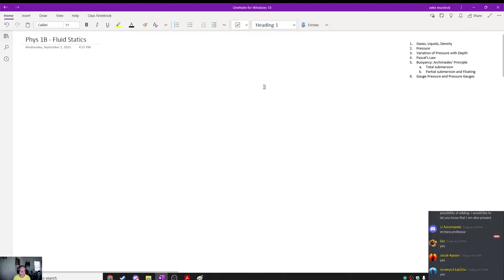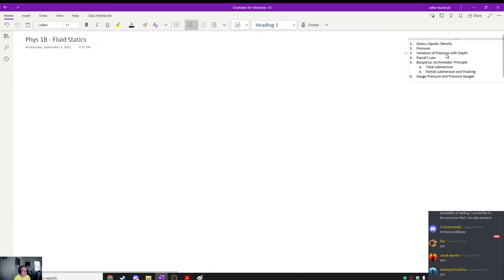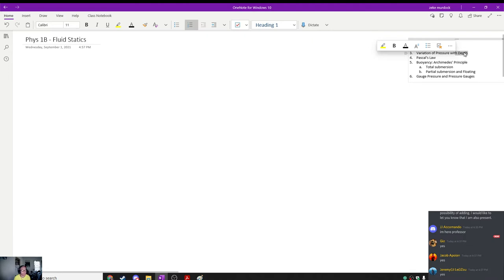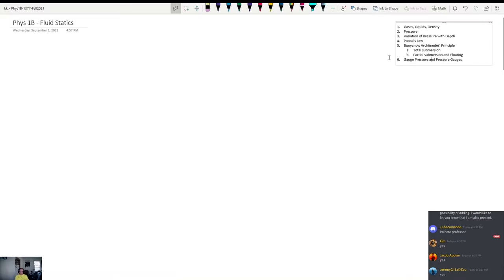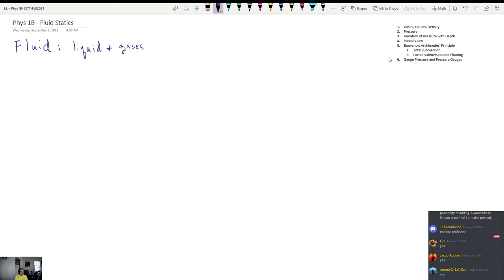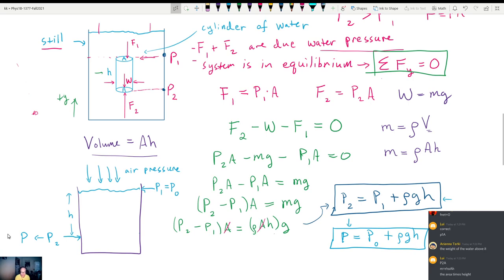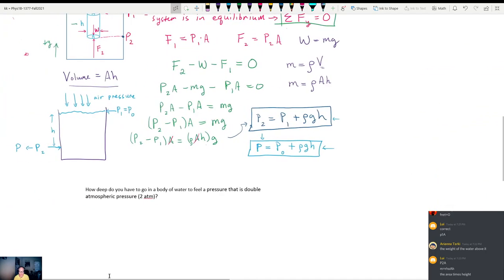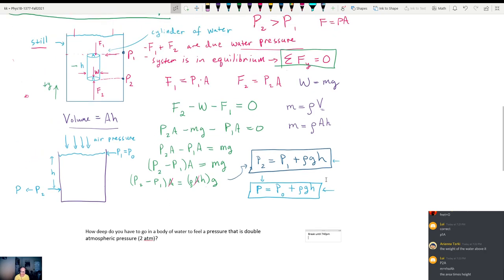1b density and pressure